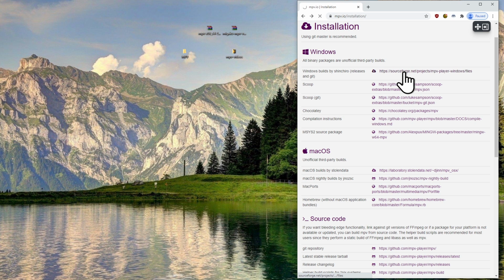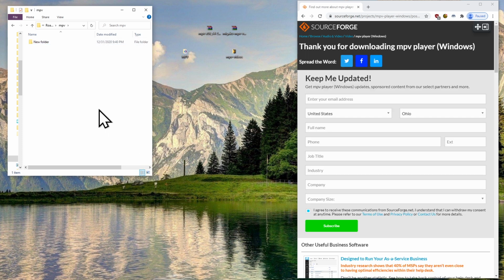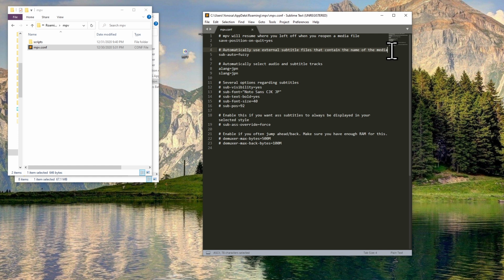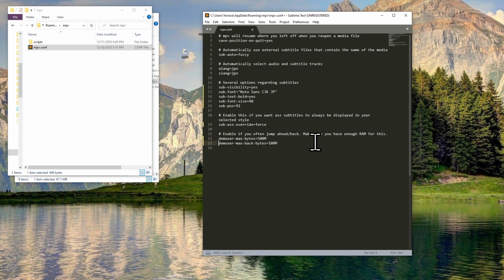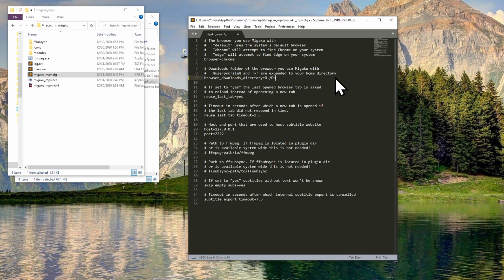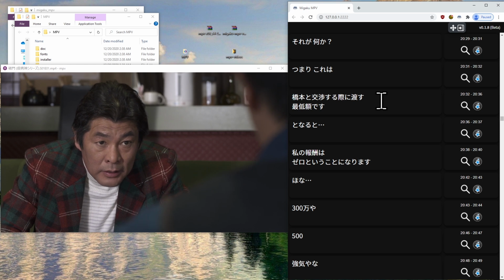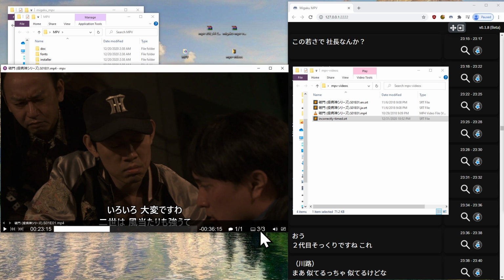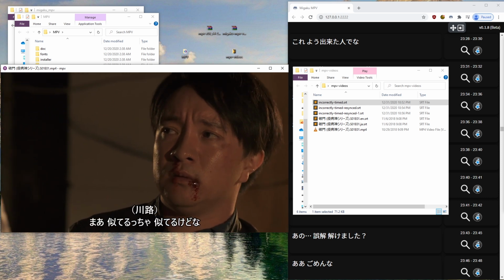Migaku MPV - User Guide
Find the Installation Guide For Migaku Dictionary Plus and the Immerse with Migaku Browser Extension here:

0:00 Intro
0:36 Installing MPV on Windows
1:18 Installing Migaku MPV on Windows
1:57 Configuring MPV
4:22 Configuring Migaku MPV
5:25 Usage Guide
7:28 Retiming Subtitles Automatically
9:02 Outro & Thanks